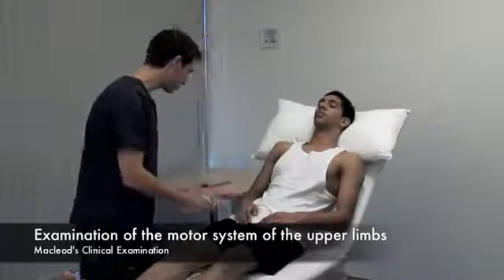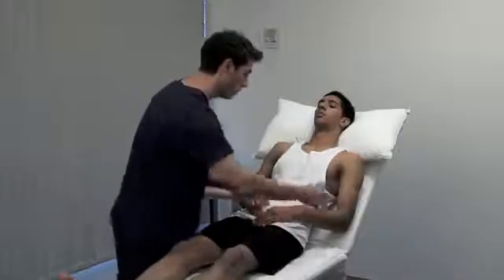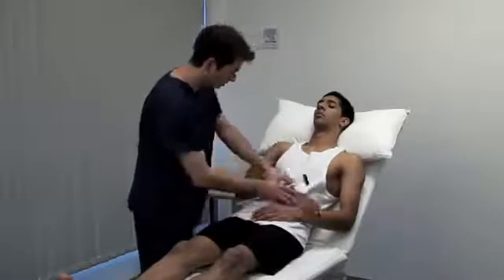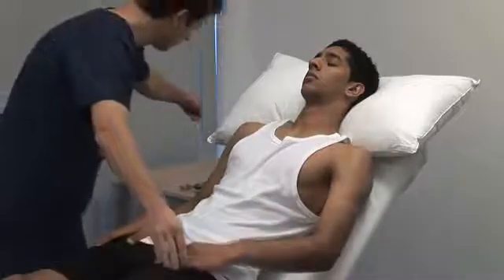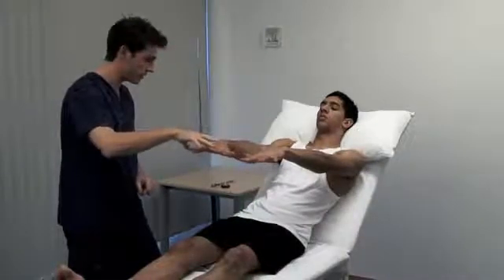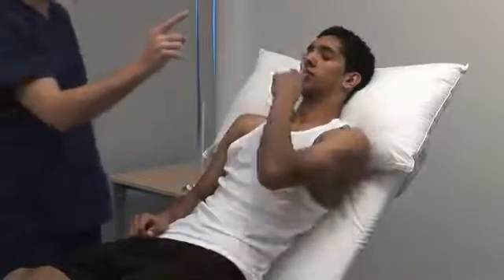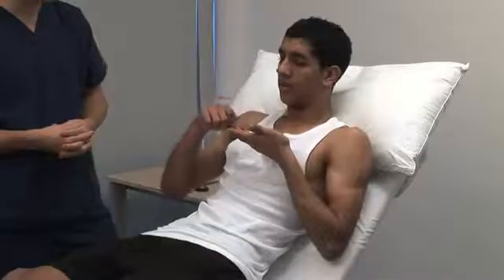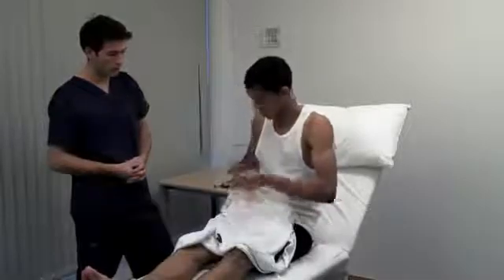Macleod's examination of the upper limbs motor function